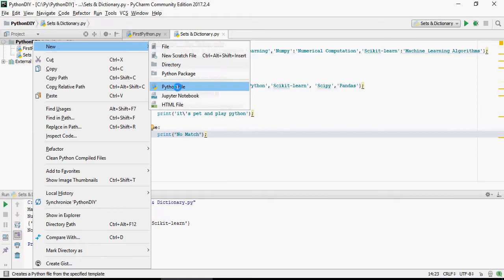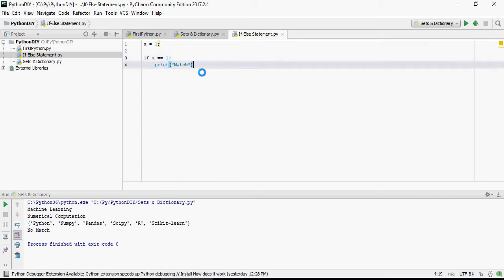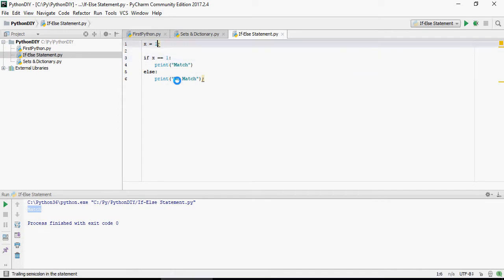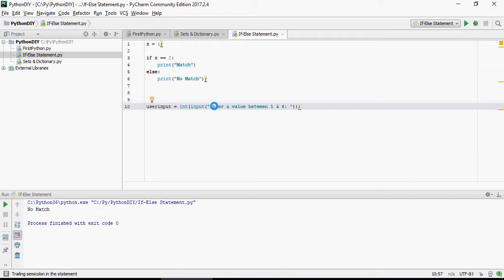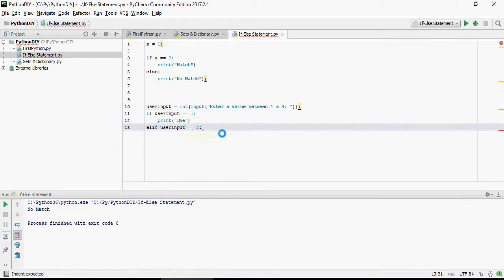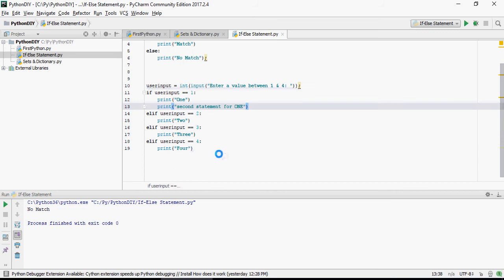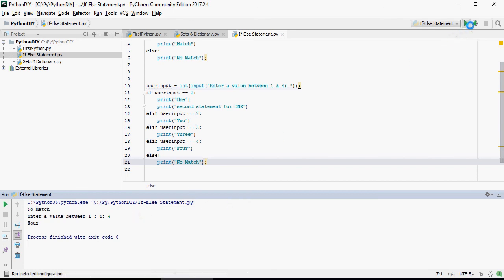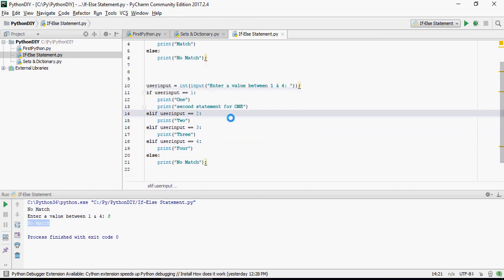Python Tutorial - If Else Statement - DIY -5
Pet & Play with Python - Do it Yourself(DIY) Tutorial - If Else Statement - DIY -5
by

1- Python Tutorial - Getting Started - DIY -1
2- Python Tutorial - Data Types & Strings - DIY -2
3- Python Tutorial - List & Tuples - DIY -3
4- Python Tutorial - Sets & Dictionary - DIY -4
5- Python Tutorial - If Else Statement - DIY -5

python basic tutorial, pet n play python, python tutorial for beginners